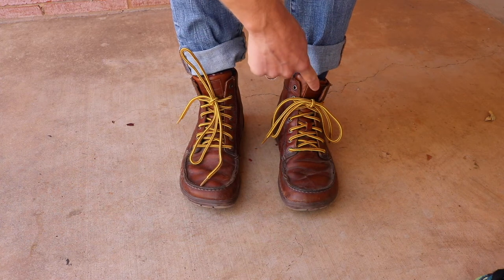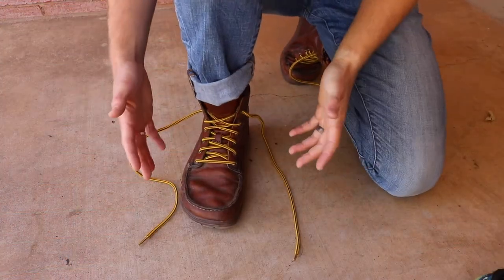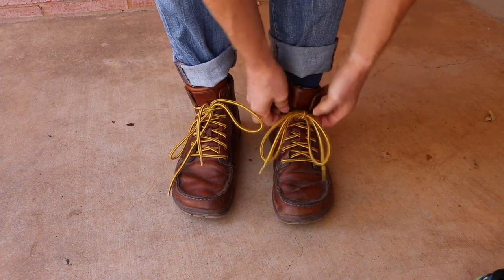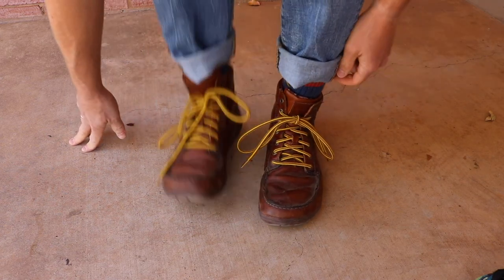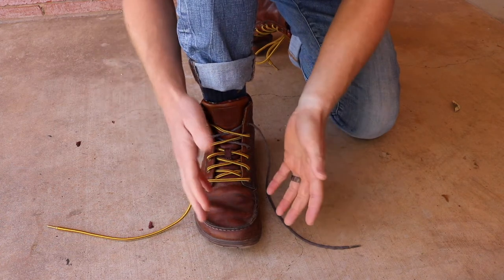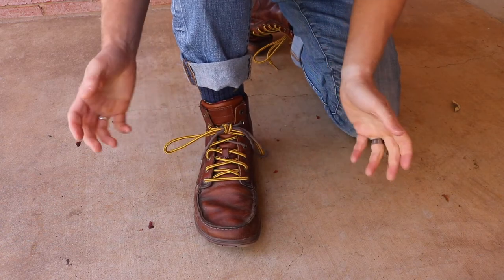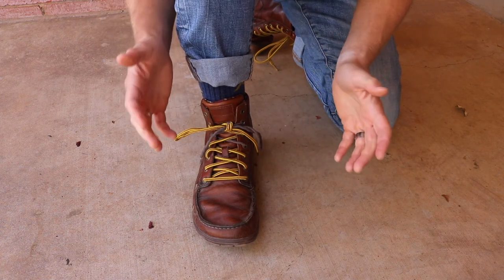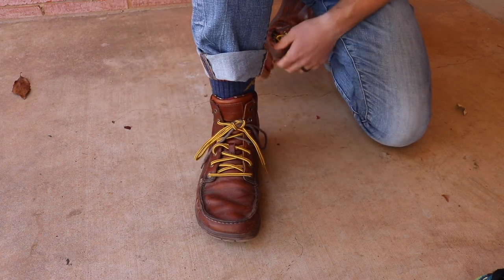You've Been Tying Your Shoes Wrong All Along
There is a good chance that you’re tying your shoelaces together incorrectly. Let me show you how to identify and correct improper knots and then demonstrate a quick tip to make sure your shoes NEVER come unlaced unless you want them to. ↘️↘️Click _*“SHOW MORE”*_ below to open the full video description! ↙️↙️